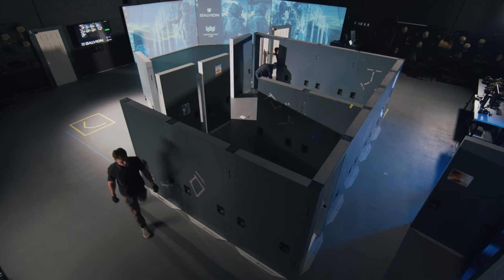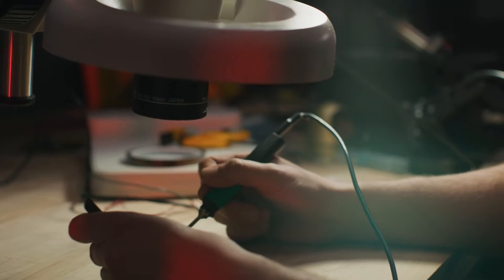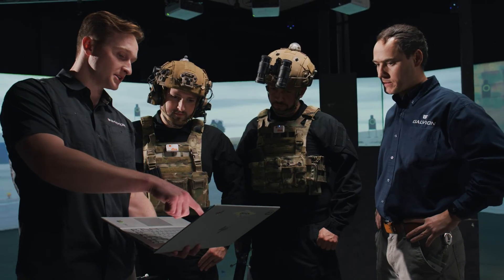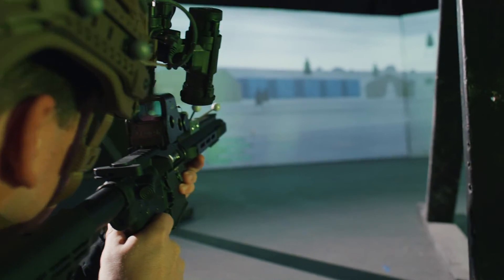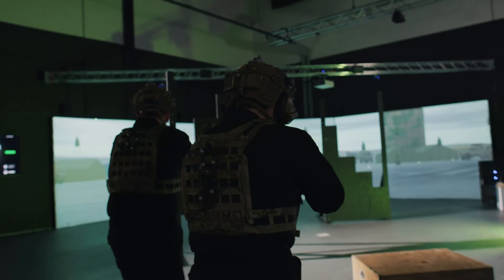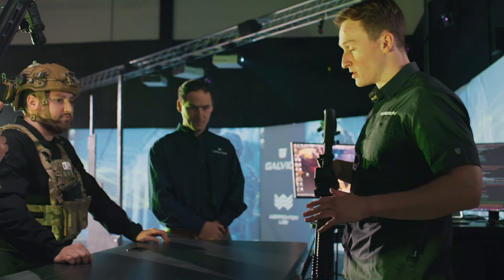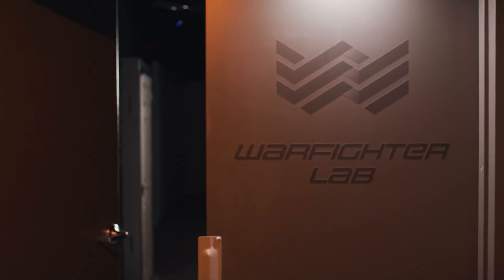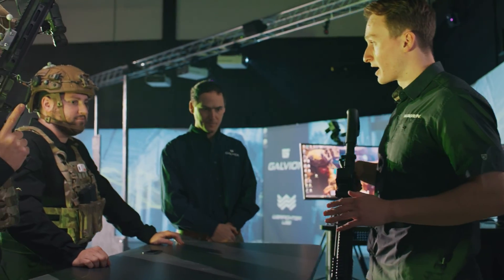Galvion Warfighter Lab - the Why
With the proliferation of sensors, visual augmentation, communications systems, drones, robots and advanced weapons platforms in the warfighter’s environment, understanding the effects on warfighter performance becomes increasingly complicated.   Galvion’s state-of-the-art Warfighter Lab was purpose-built to simulate real world combat environments – visually, aurally and physically – creating an immersive experience in which to test and measure human performance metrics in a repeatable and controlled setting.  The Warfighter Lab provides Galvion with the ability to evaluate the effects of physical, cognitive and sensory loads on warfighter performance, survivability and lethality in a complex modern battlefield.